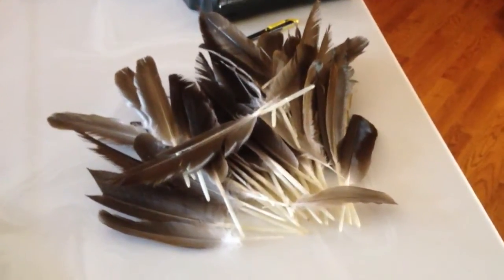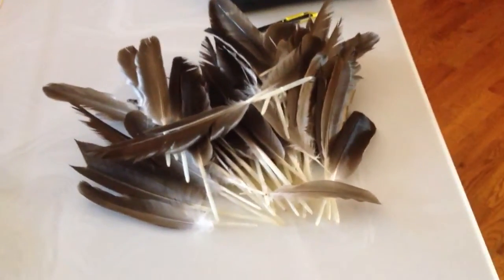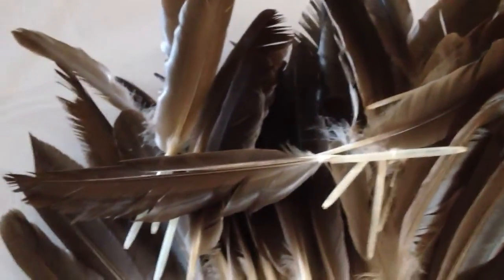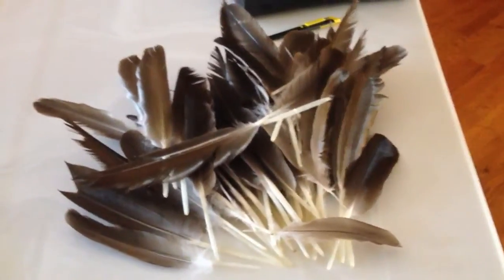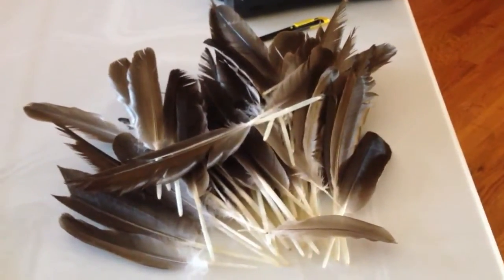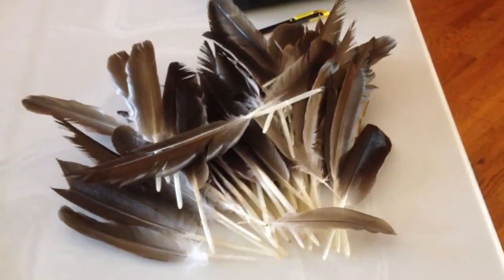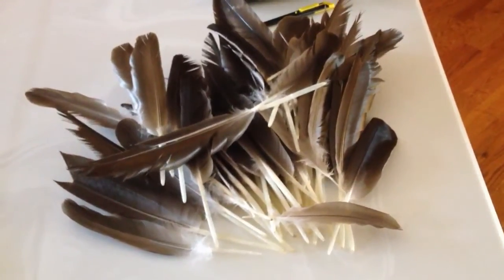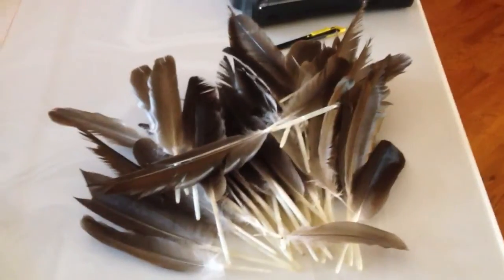Goose feathers for fletching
Can you use these